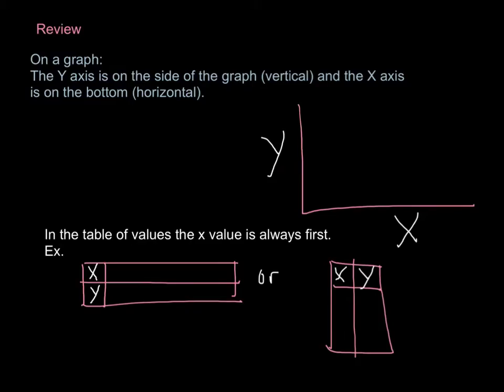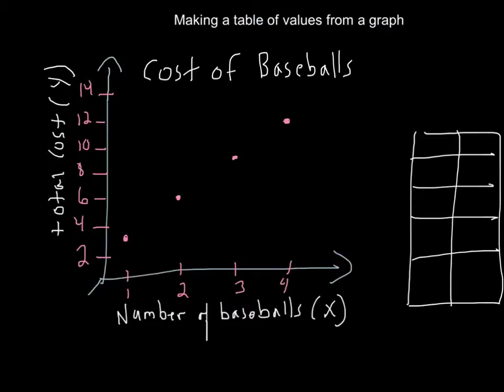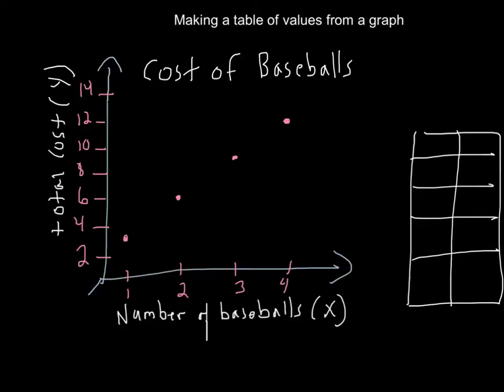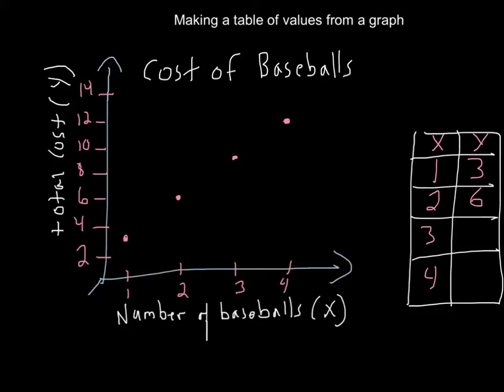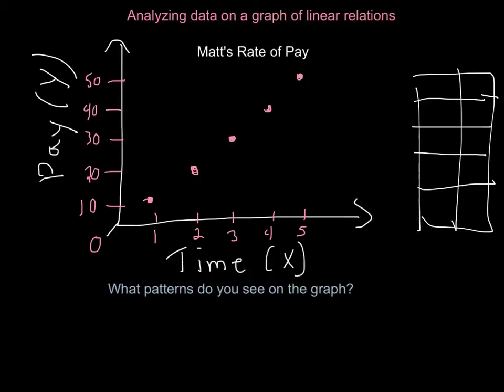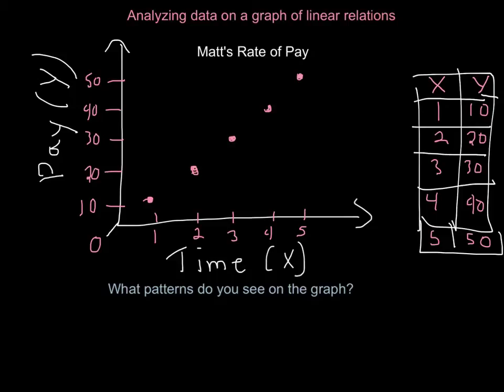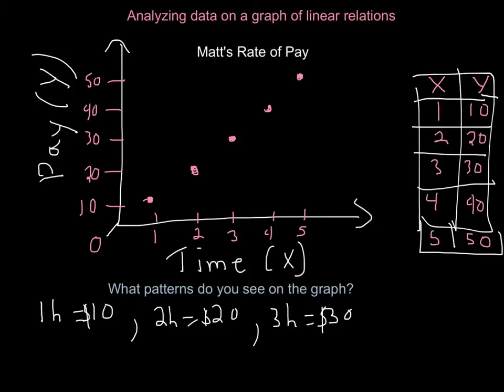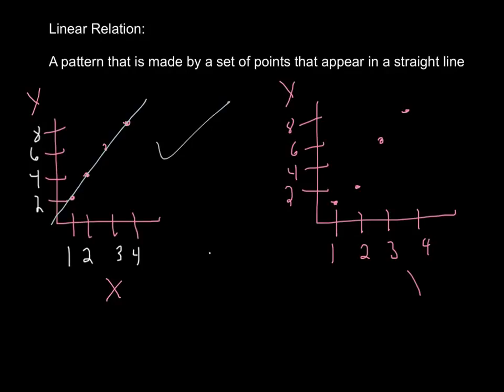9.1 Analyzing graphs of linear relations